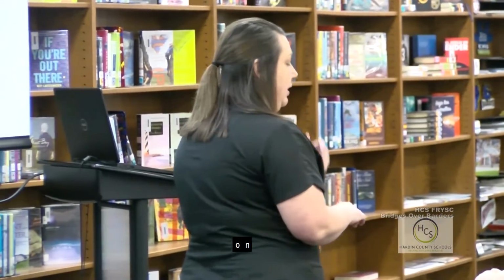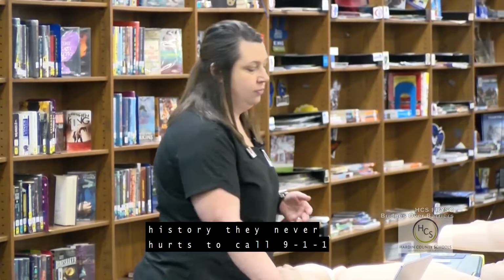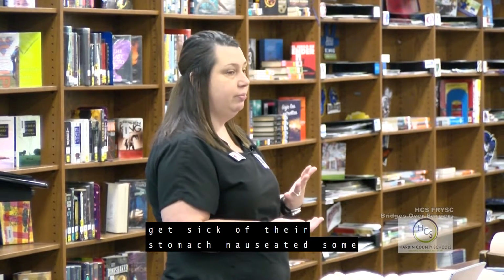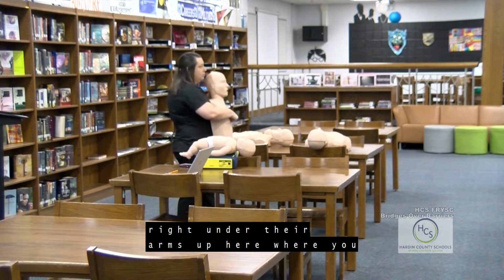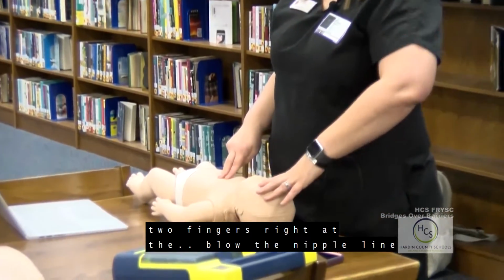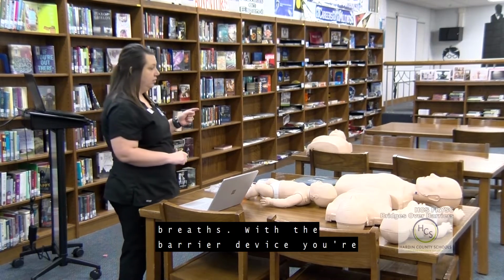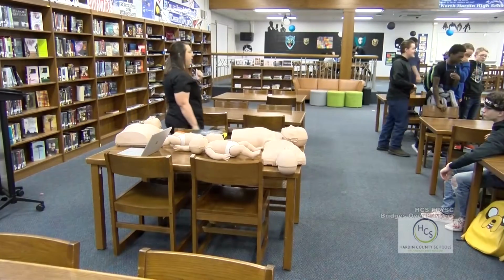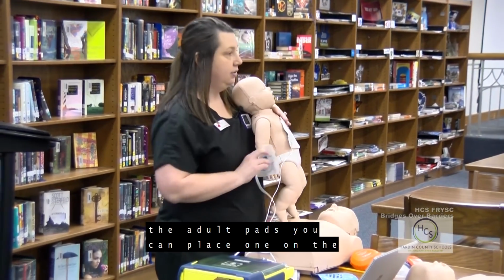North Hardin First Aid and CPR Class February 26, 2020